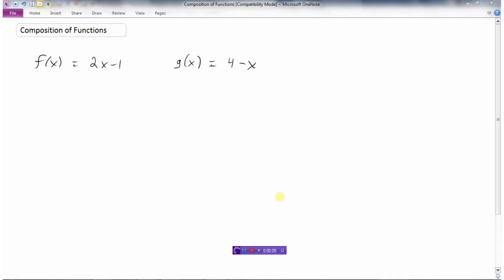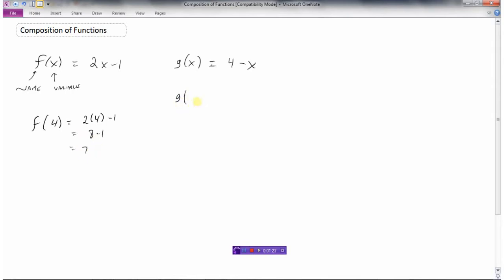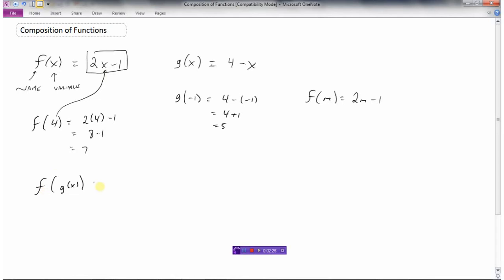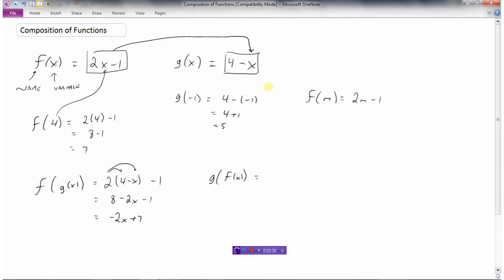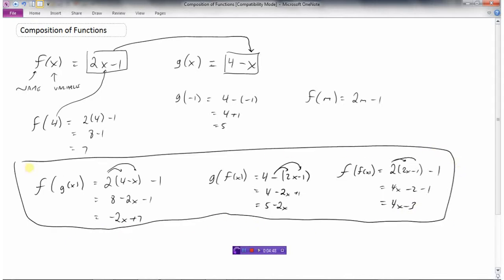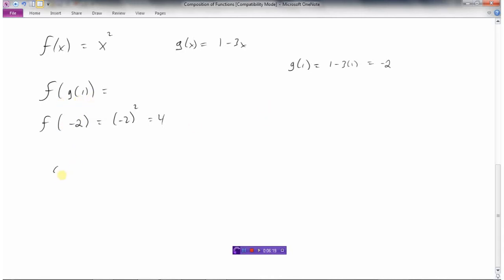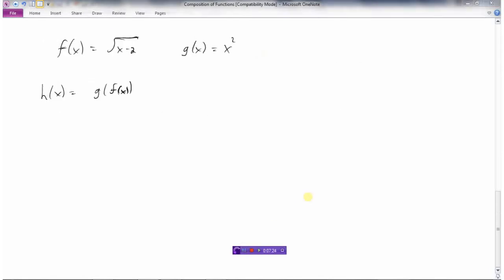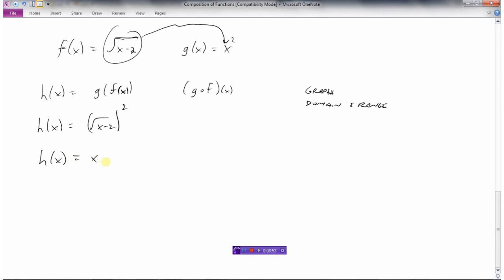Composition of Functions